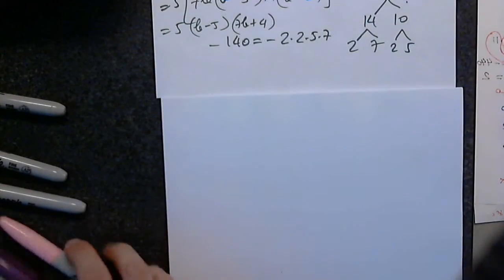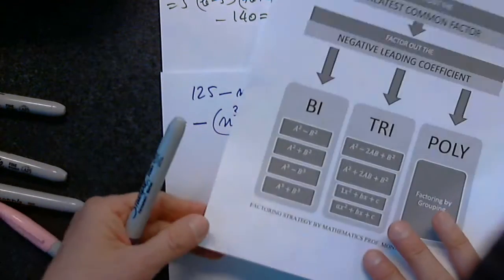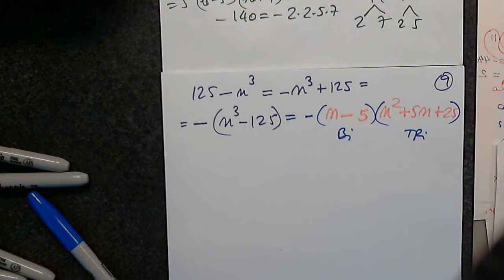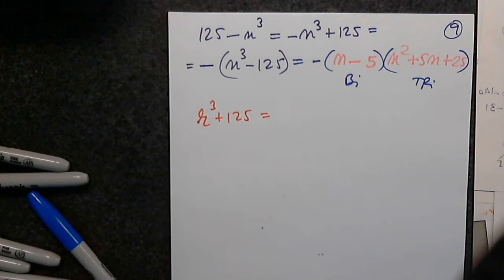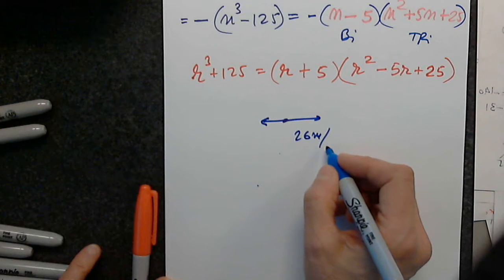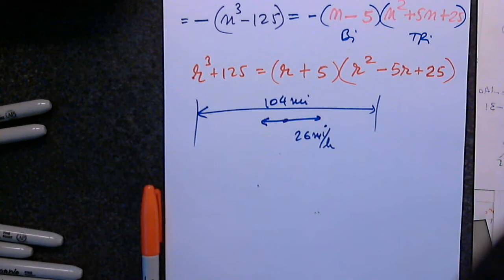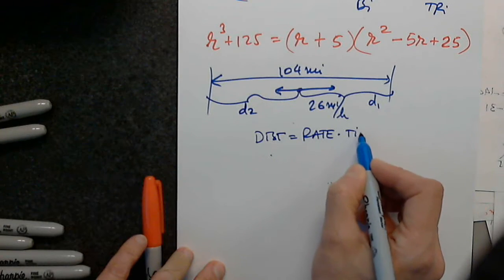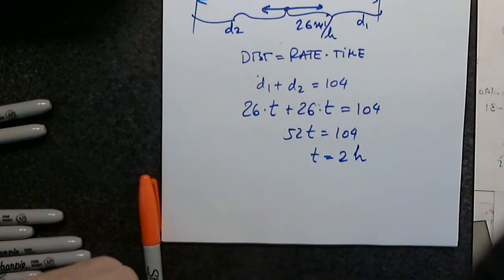Video 3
Description